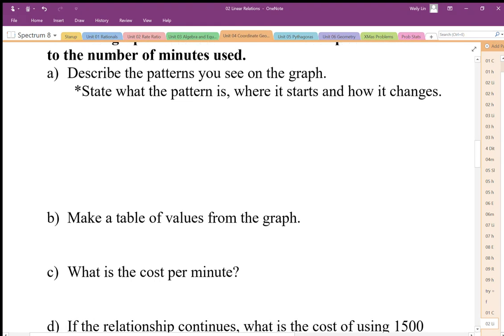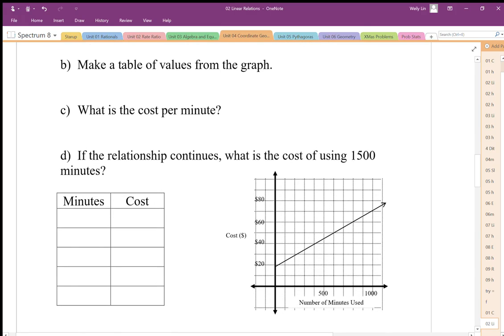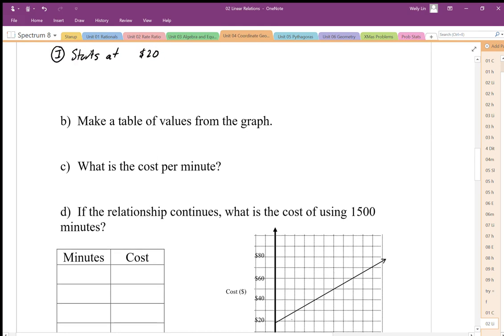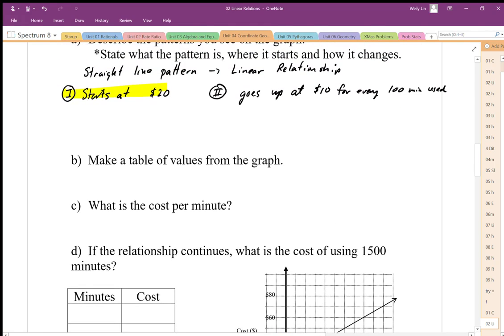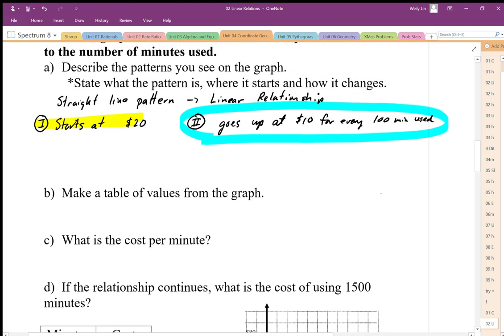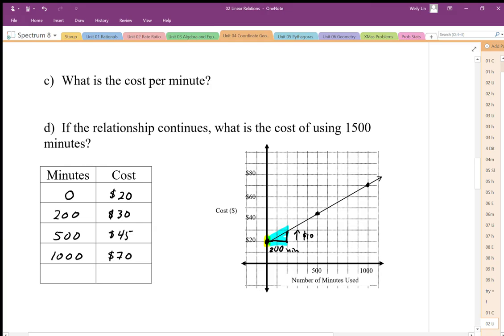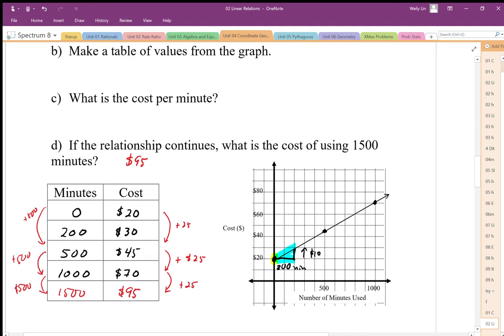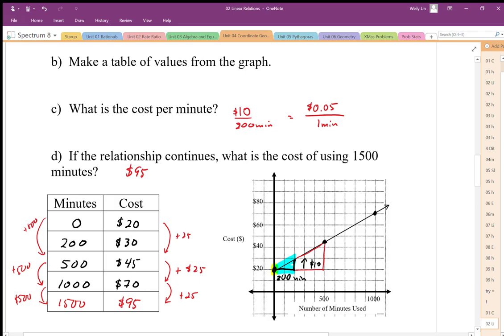03 Linear Relations Part2